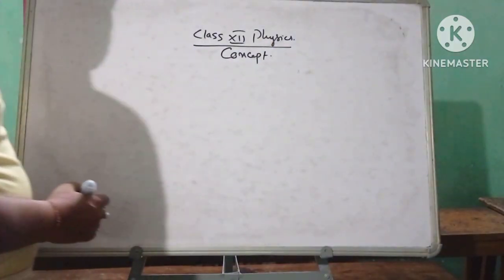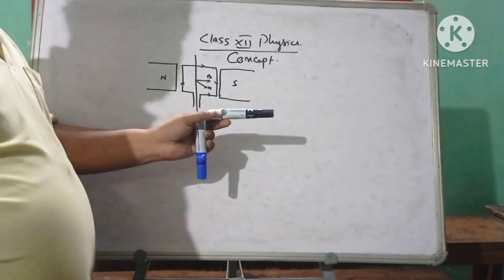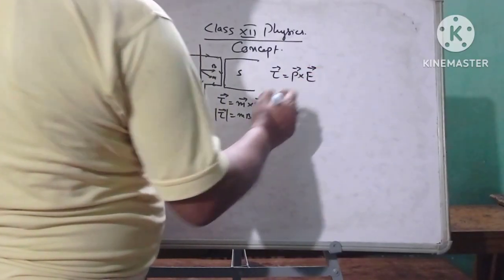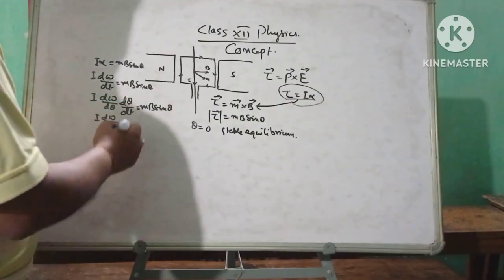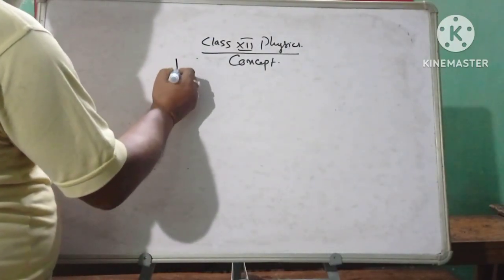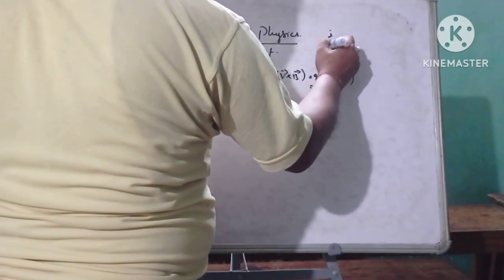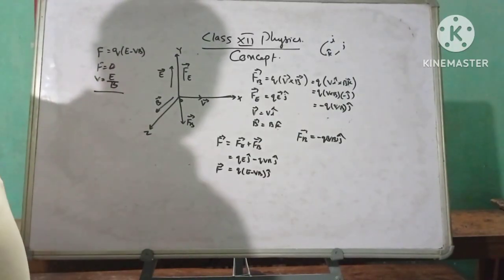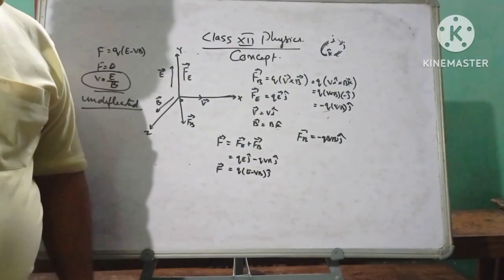Class 12 Physics Concept Part 3